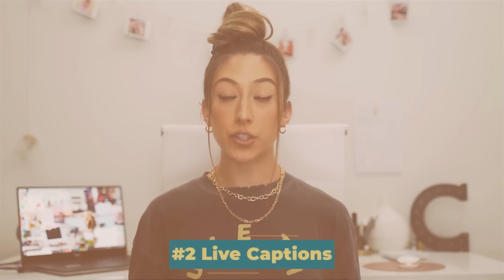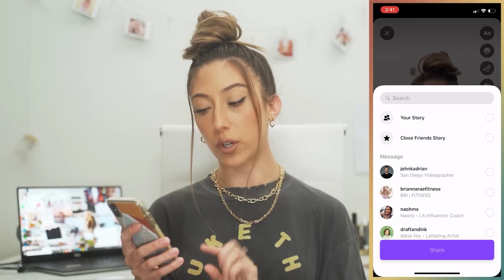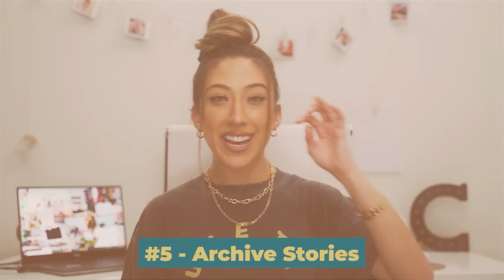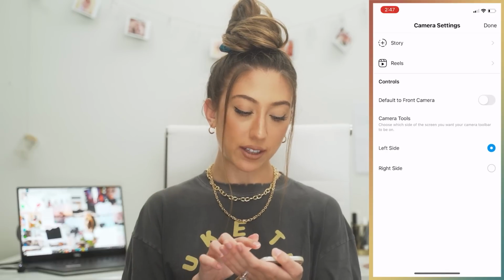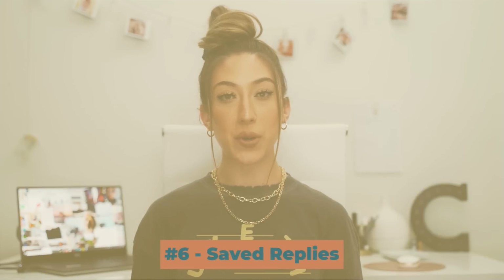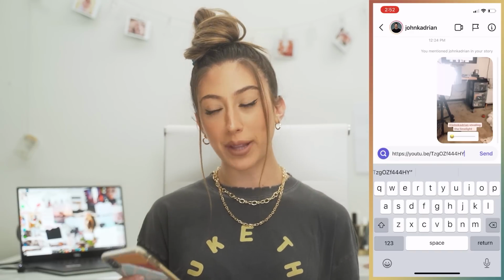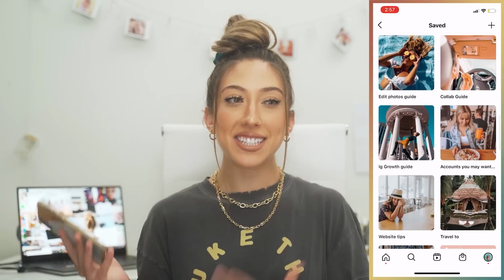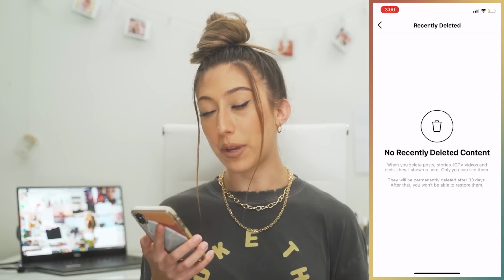10 INSTAGRAM HACKS YOU DIDN'T KNOW EXISTED (Part 2) | Top Overlooked Features on Instagram!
I'm so excited to share with you 10 Instagram hacks you didn't know existed. These are a combination of hacks and Instagram features you may be overlooking.

TIMESTAMPS:

0:00-0:28 Intro
0:28-0:47 Shoutouts
0:47-1:10 My last video for how to get the swipe up without 10k followers
1:10-2:25 How to turn a live photo into a boomerang on Instagram
2:25-3:16 How to get closed captions to pop up on Instagram stories
3:16-4:40 Support me and this video's sponsor: AppSumo!
4:40-5:40 How to get smooth transitions on Instagram Reels TIP
5:40-7:15 How to animate your text on Instagram stories
7:15-9:24 How to save your stories in an archive
9:24-10:58 How to set up 'quick replies' on Instagram
10:58-12:06 How to organize and restrict tagged photos of you
12:06-12:54 How to change the covers of your Saved Albums
12:54-13:30 Filter your inbox by unread messages
13:30-14:54 Instagram keeps track of your recently liked and deleted content
14:54-15:58 How to see which hashtags are giving you the best results

 MORE MILLIE!